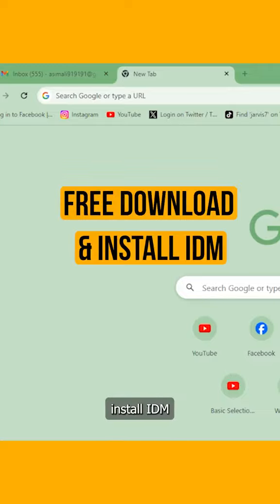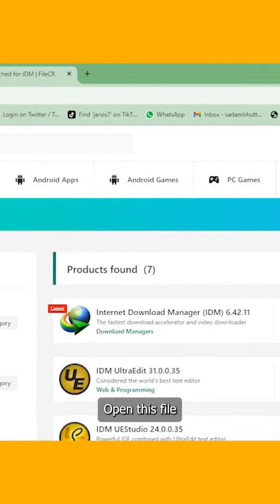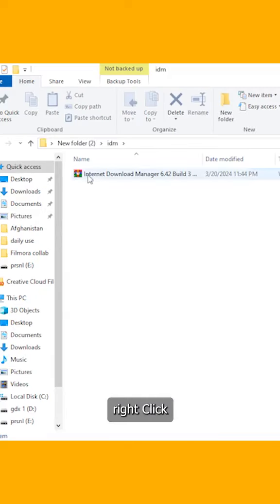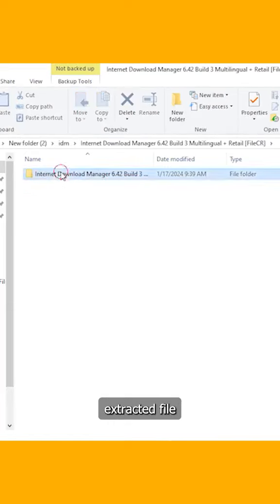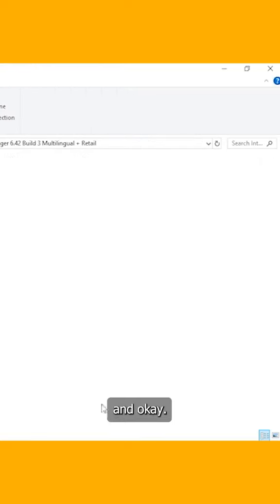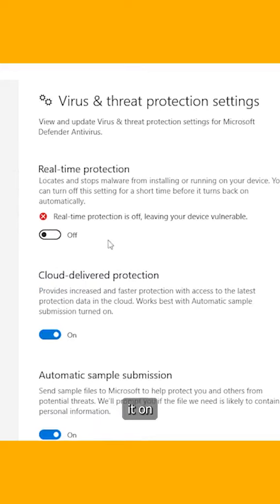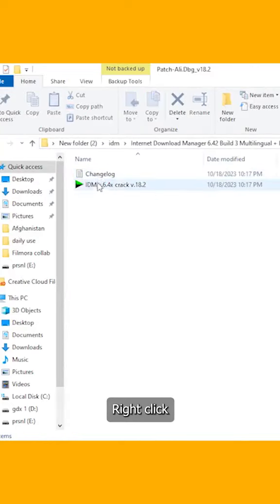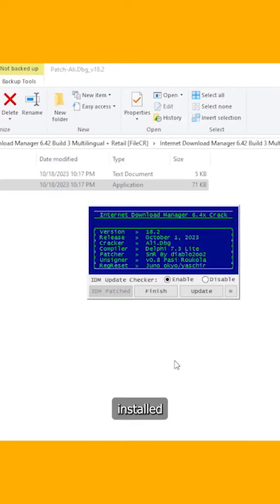Download IDM Free for life time | By Skill Forge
In today’s video, we’re showing you how to download Internet Download Manager (IDM) for free—forever! IDM is a powerful tool for speeding up your downloads and managing files, and we're here to help you get it without any cost.

What You’ll Learn:

How IDM Enhances Your Download Experience:
A brief overview of IDM’s features and benefits.
Step-by-Step Download Guide:
Follow our detailed instructions to download and install IDM for free.
Activation and Setup: Learn how to activate the software and configure it for optimal performance.
Troubleshooting Tips:
Solutions for common issues you might encounter during installation.
Important:
While we provide this information, always consider legal and ethical implications when downloading software.

Timestamps:
00:00 - Introduction
01:15 - Features of IDM
03:30 - How to Download IDM for Free
06:00 - Installation Guide
08:00 - Activation and Setup
10:00 - Troubleshooting Tips
12:00 - Conclusion